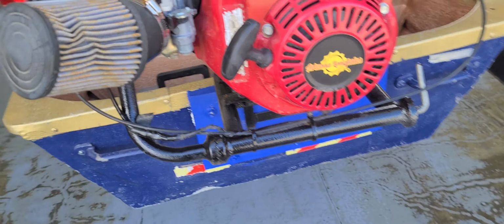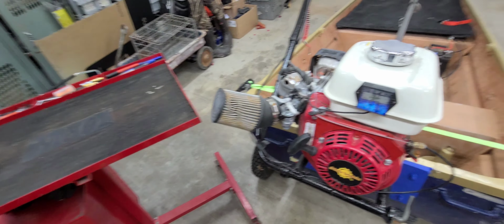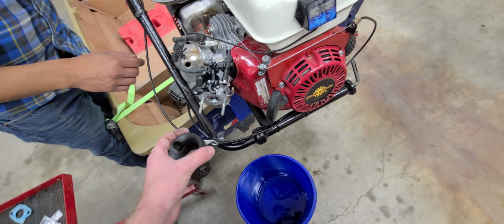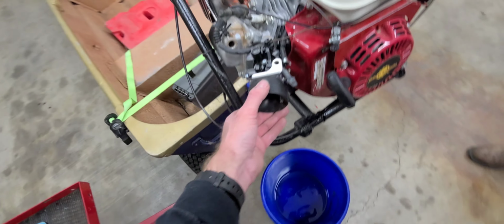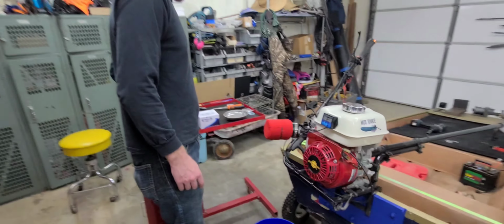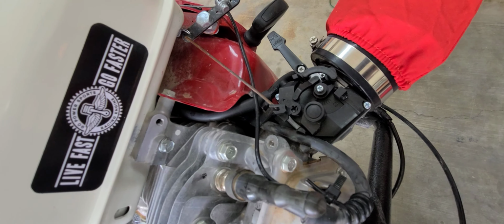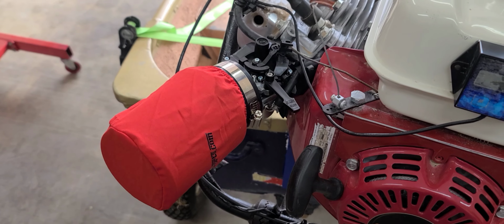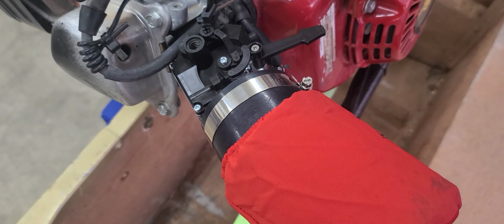Tillotson TCT Mechanical Fuel Injection Install Tune and Sea Trials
On this episode with put a Tillotson TCT mechanical fuel injection carburetor on mudskipper stage 2 Honda GX200 engine. This is engine is on our boatkart azspamcan with mudskipper 7hp custom longtail mudmotor kit. azspamcan is a 10ft jon boat. The Tillotson TCT Carb is from Gopowersports. In the video we also tune it and test it out on the water.

2:29 Best prop puller tool
3:14 old carb removed
4:16 first gasket
4:32 2nd gasket
5:30 3rd gasket
6:15 choke install
7:41 original choke holder removed
8:46 throttle linkage
11:09 Free exhaust Mod
12:34 AFR (air fuel ratio) Allen location
13:27 fuel shut off valve
14:11 First run and tuning
16:27 Tuned idle and throttle
17:11 lean/rich adjustment
18:04 Seatrials
20:17 Top Speed GPS